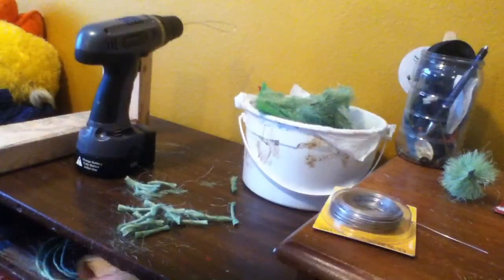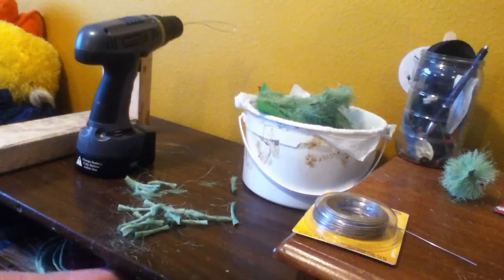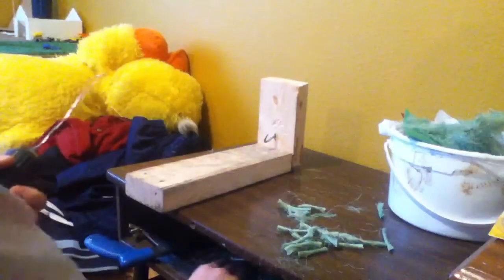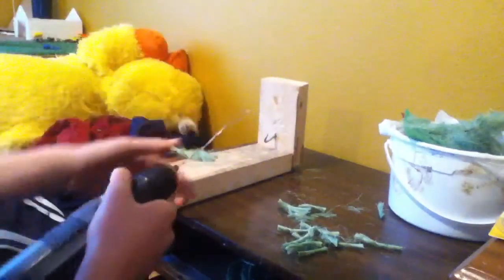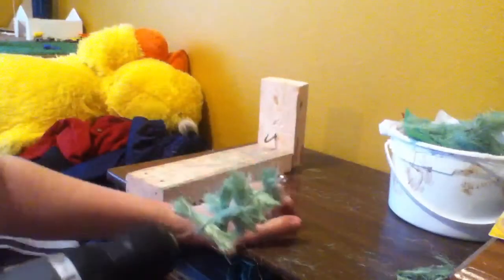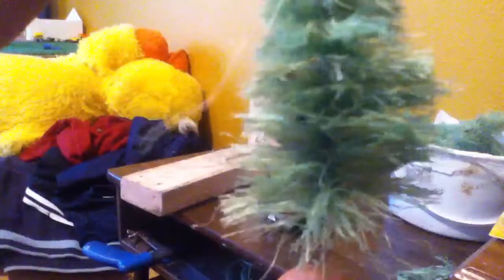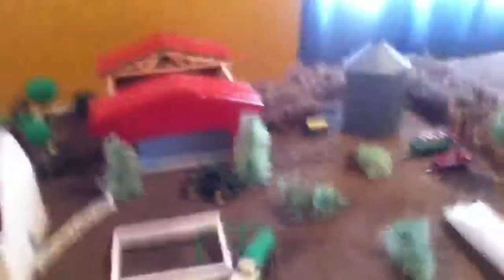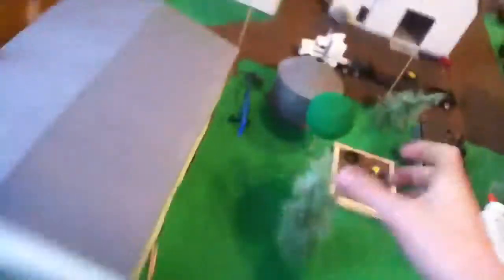How to make scale trees for layouts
How to make pine trees